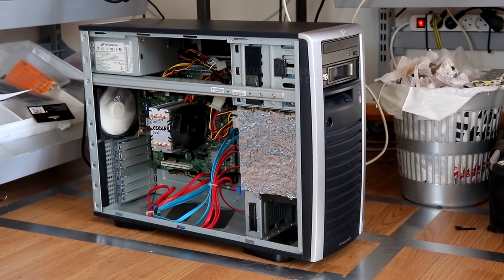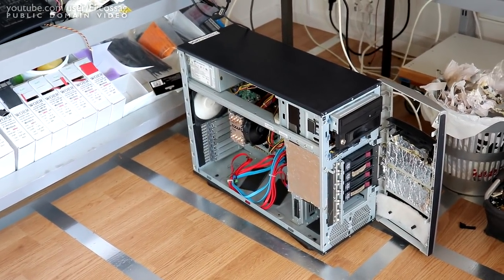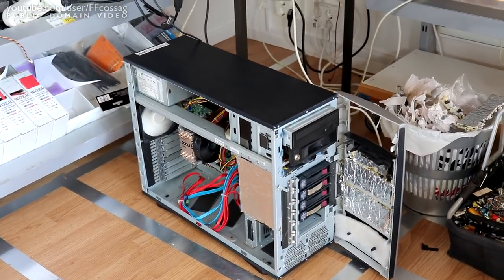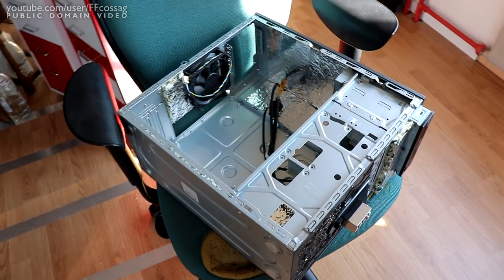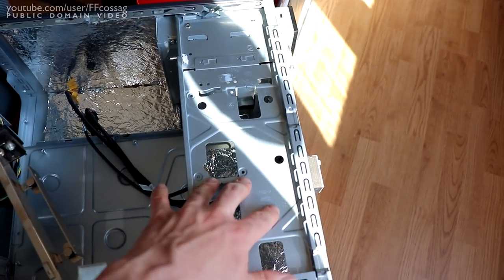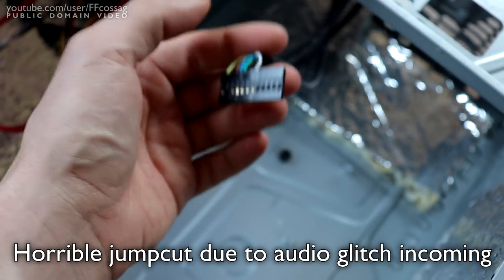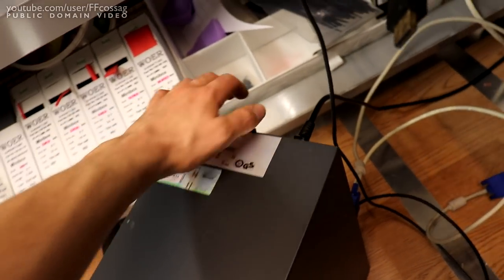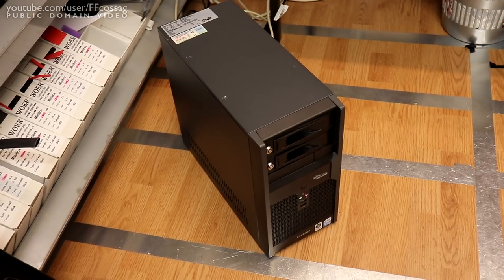Let's shrink the Windows server!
When you start approaching 10 TB, Windows software RAID starts to feel a little dodgy, so we're preparing to put a much more suitable machine into the big case ... but that requires the big case to be free!